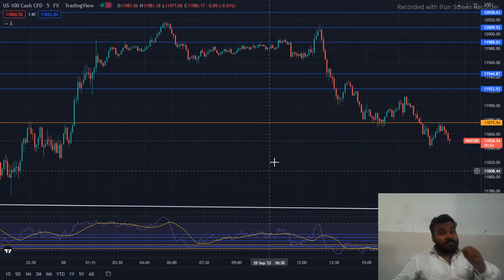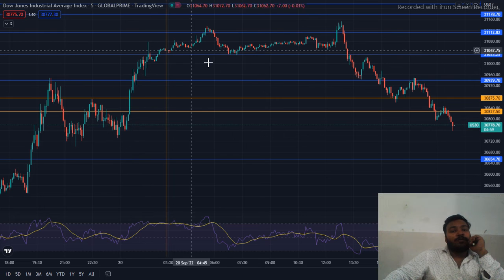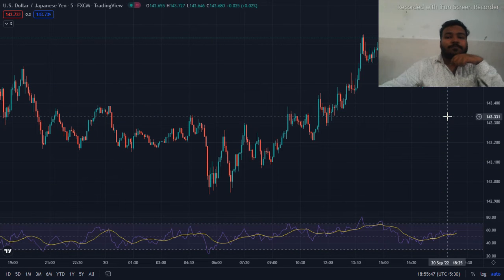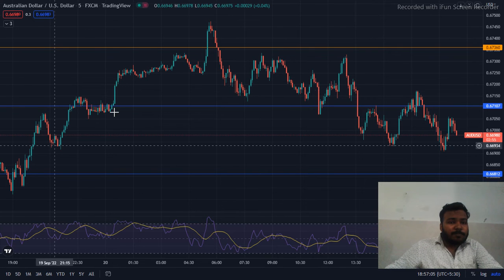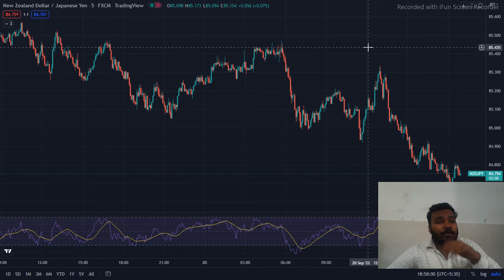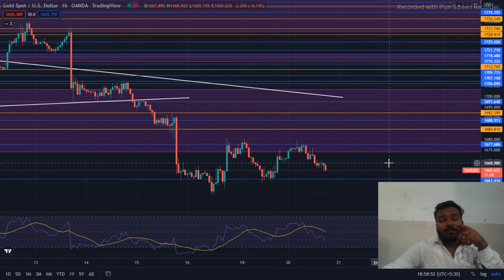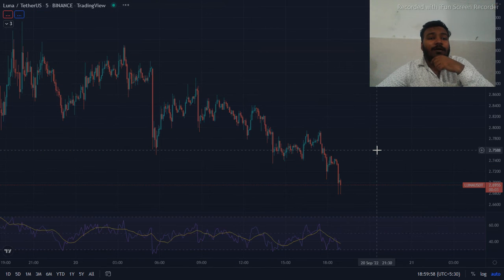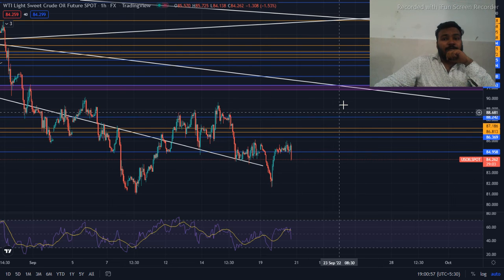Today's Performance | Forex | Indices | Crypto | Oil | Commodities | 19 Charts | Enroll Course | TSB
Performance Report-  Analysis & Levels for 20 September 2022

Hello Guys
From Now on the Analysis and Levels for Forex, Commodities & Forex will be posted on this Channel.

We will be posting daily Analysis & Performance Reports, similar like the INDIAN Markets' Channel.

TSB